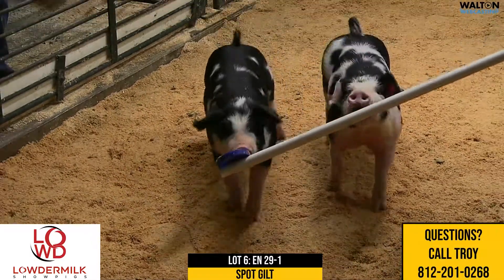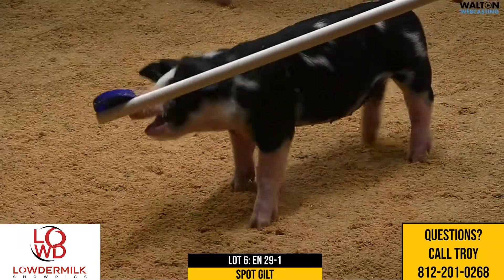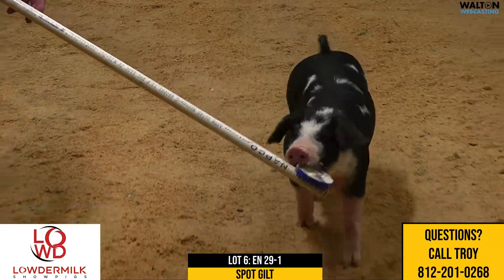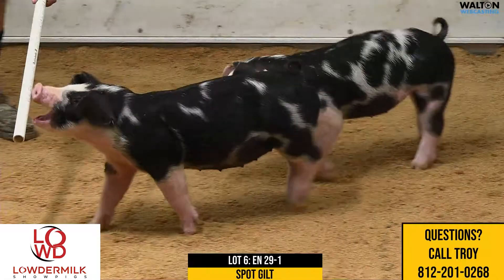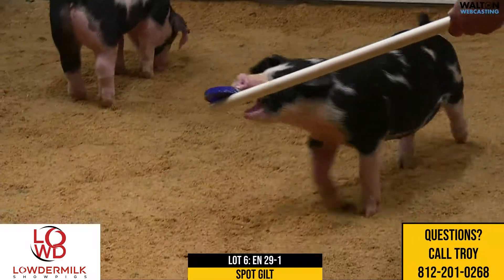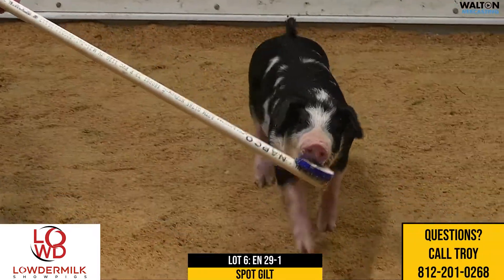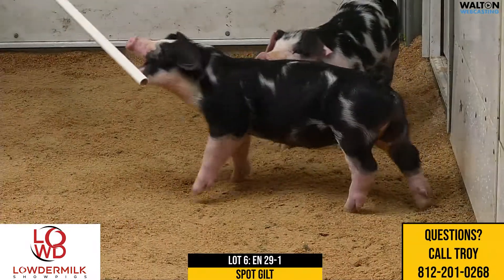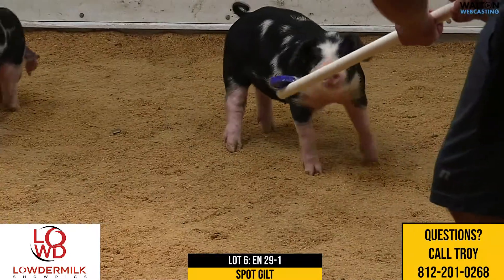Lowdermilk Showpigs Sept 14th Sale Lot 6 EN 29-1